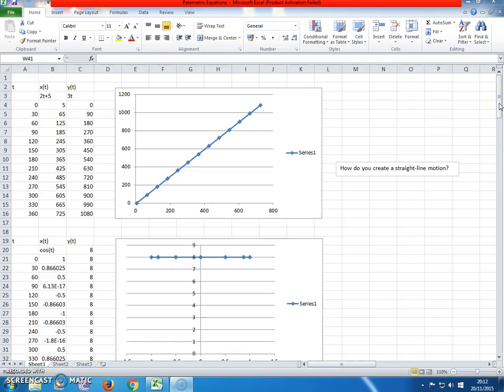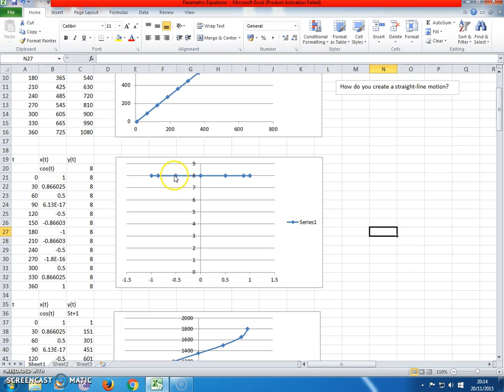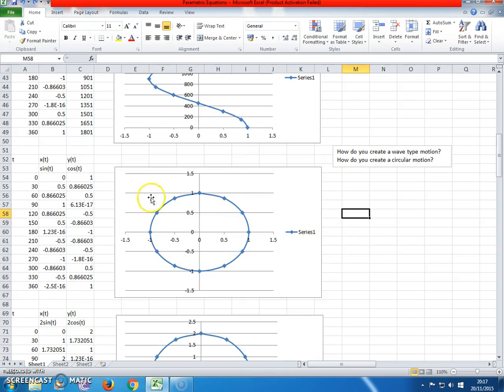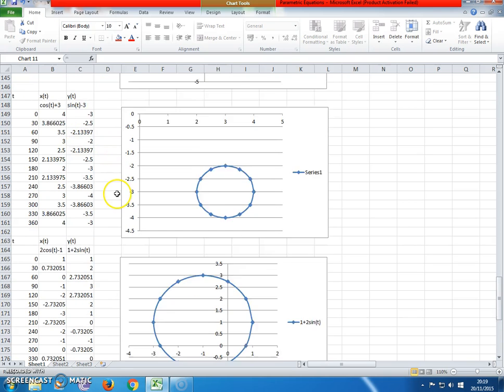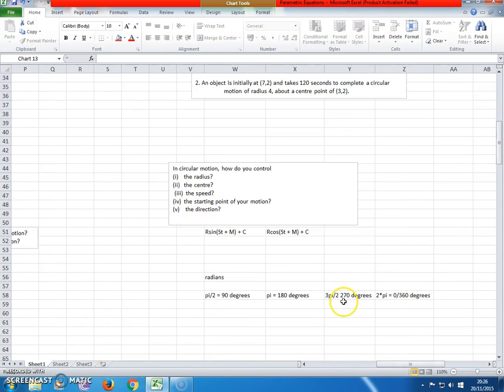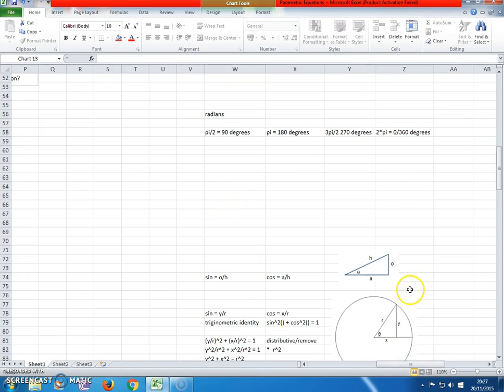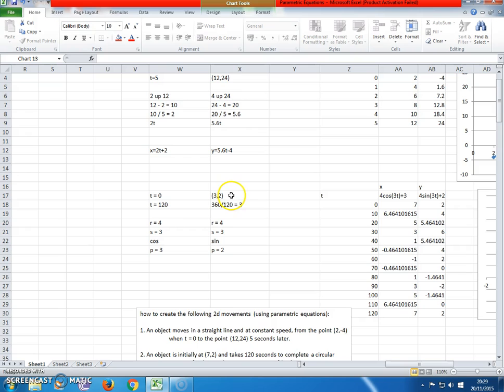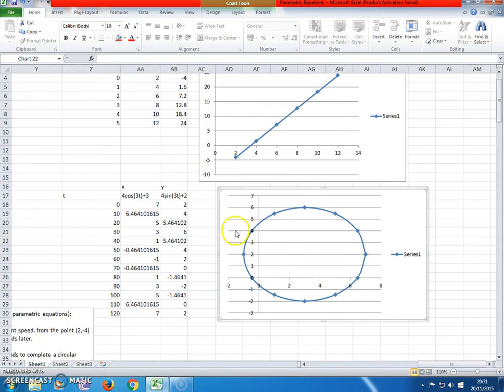Parametric Equations (circles, oscillations, straight line equation)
Provides an explaination of Parametric equations used to find straight lines, explains oscillations and circles all in the 2 dimensional plane